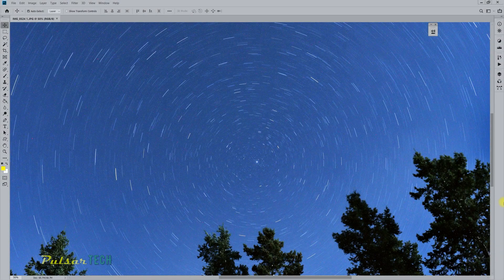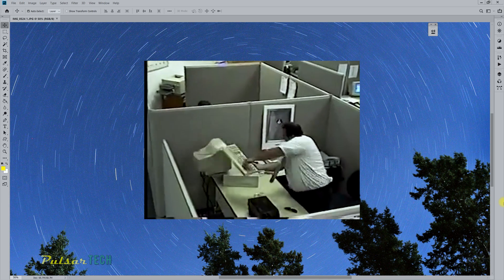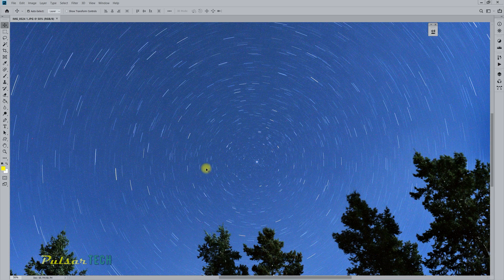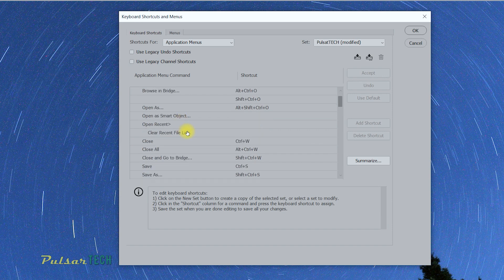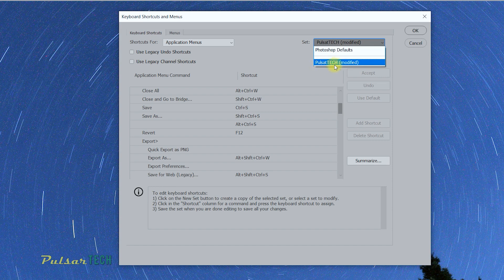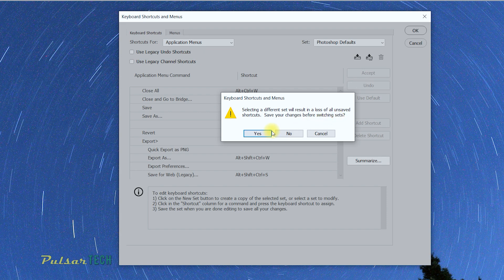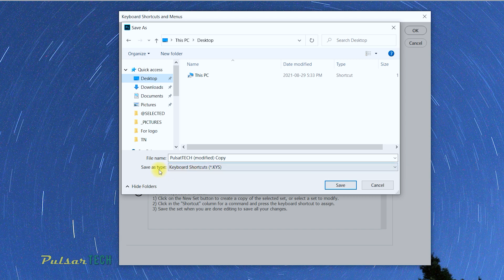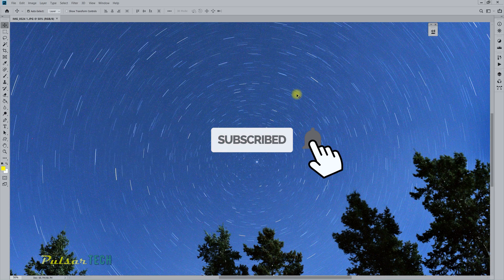HOW TO RESET DEFAULT KEYBOARD SHORTCUTS IN ADOBE PHOTOSHOP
As with any other programs Photoshop allows you to customize different keyboard shortcuts for quick access to different functions of the program. But if you would like to restore your default keyboard shortcut in Photoshop, you can do it very simply.

In this video, I will share with you in a couple of minutes how to get your Photoshop keyboard shortcuts restored to the default state.